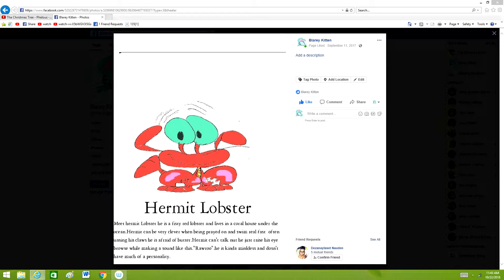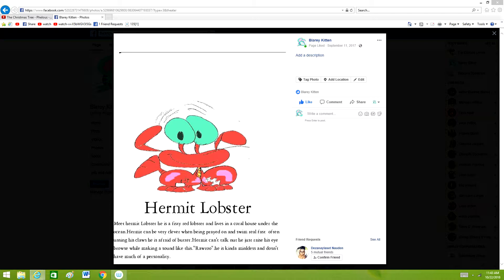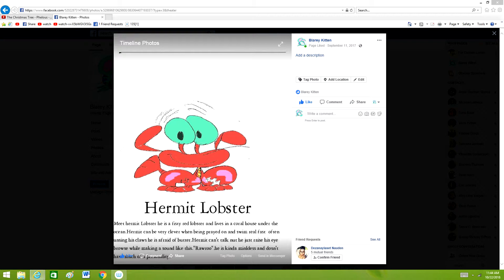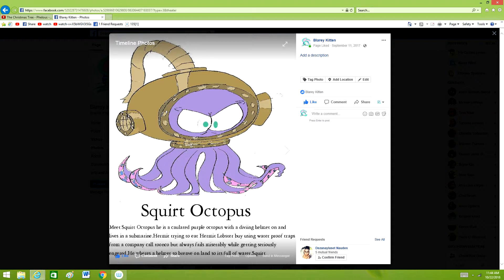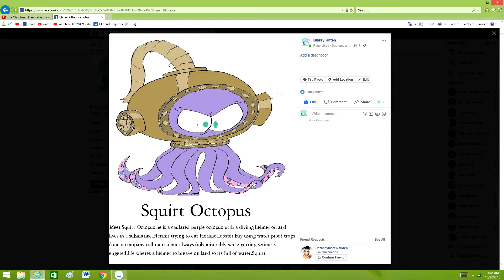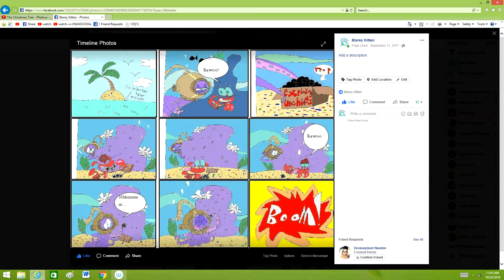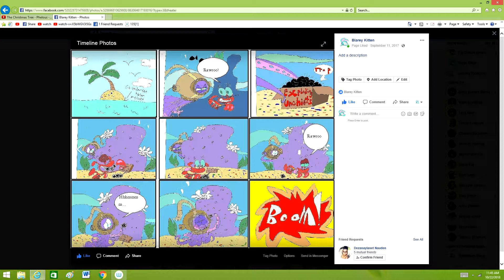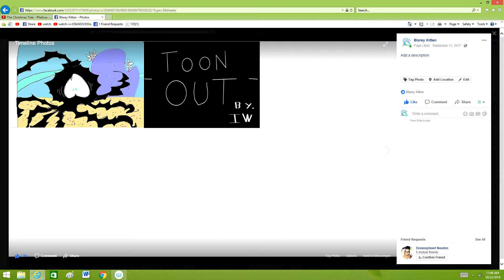Blarey Kitten part 17: Hermit Lobster and Squirt Octopus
Heres 2 characters with  a wet tale.